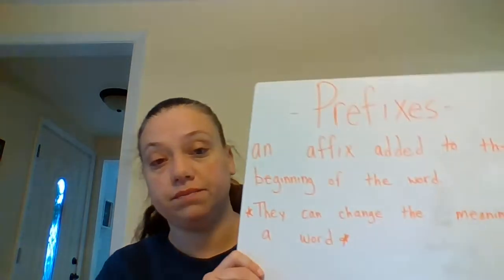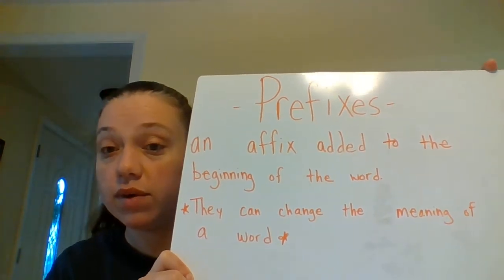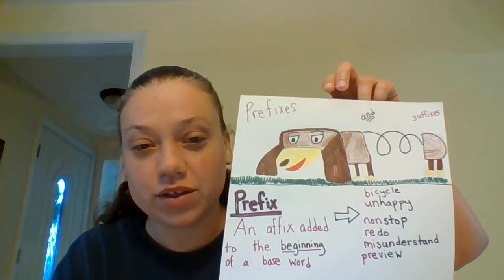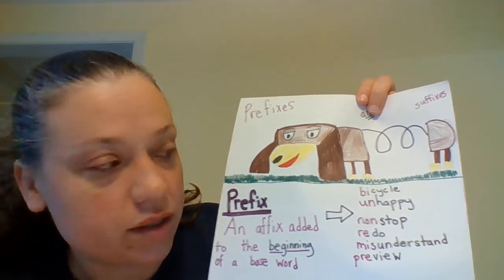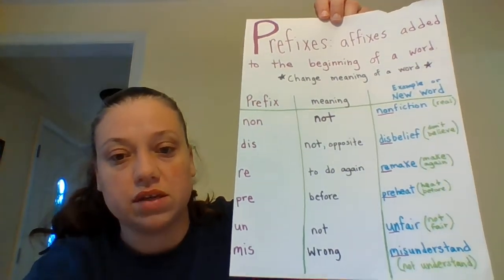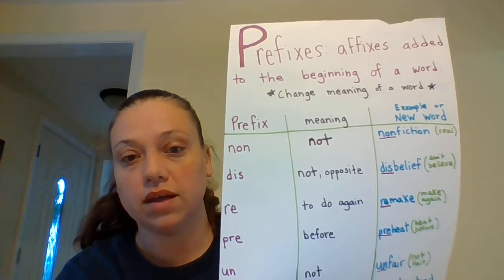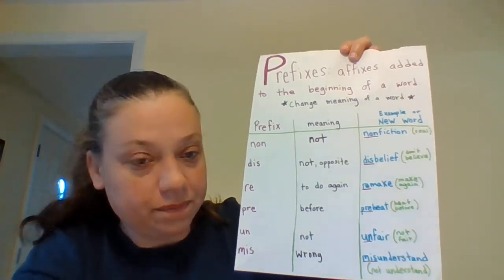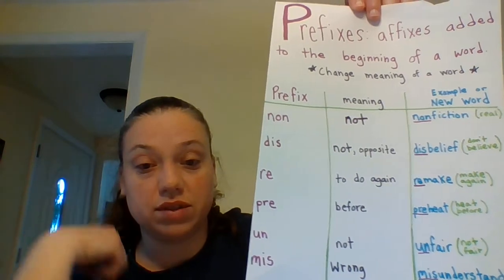Prefix Lesson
Intro lesson to prefixes. Watch the video. Click on playlists. Click on prefixes and watch the song for further explanation.